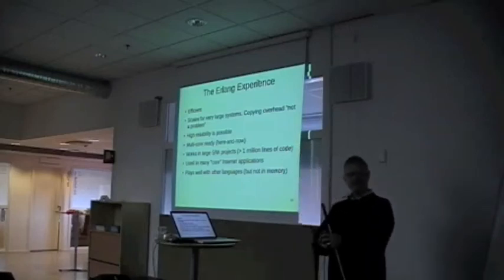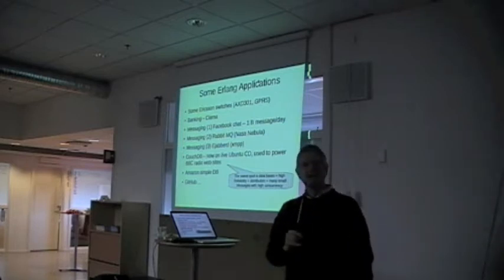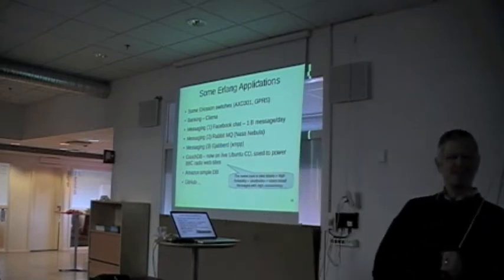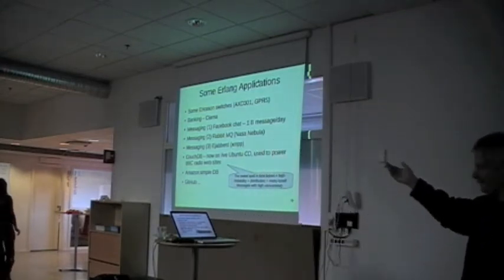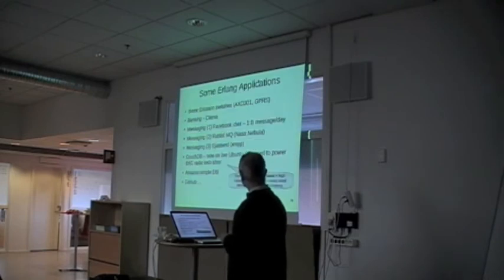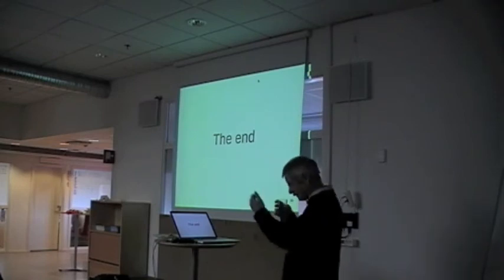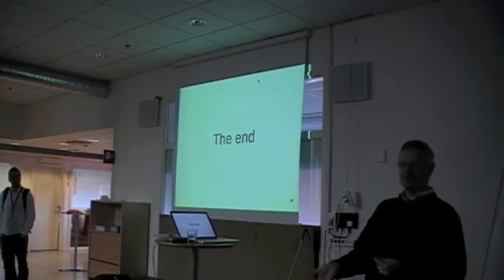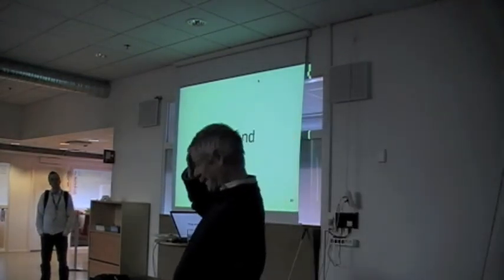Lecture by Joe Armstrong part 9